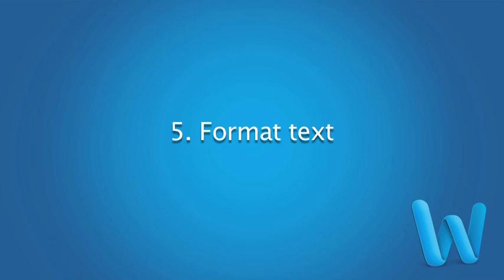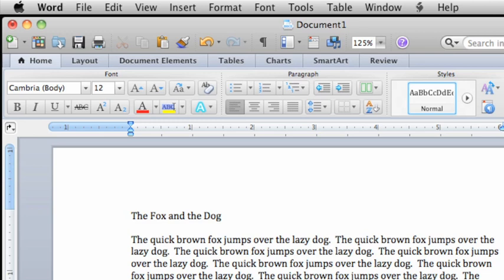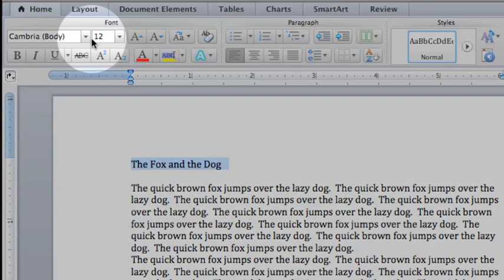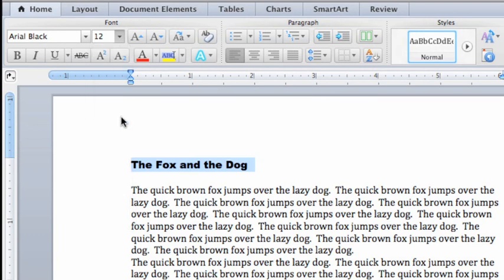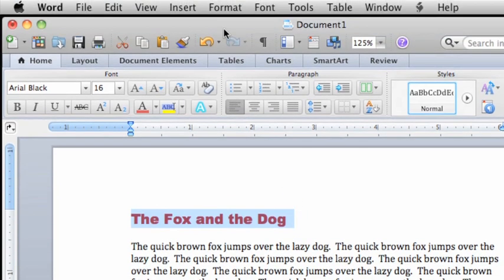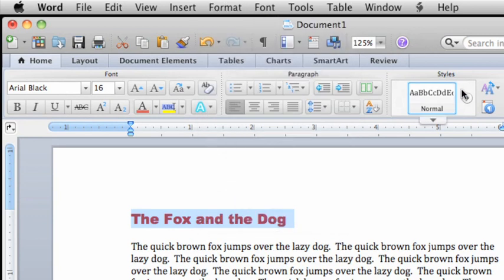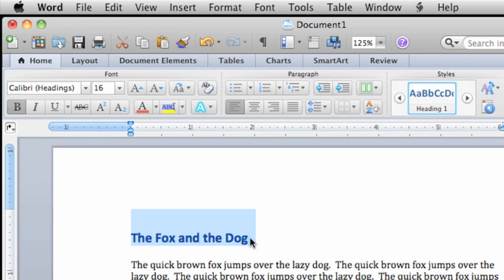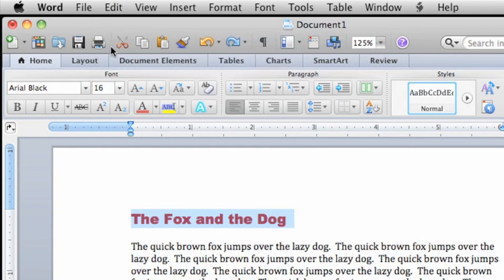Lesson 5 - Format text in a Word document